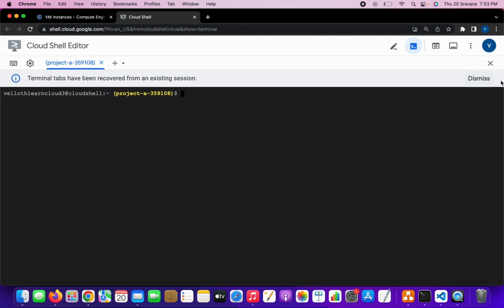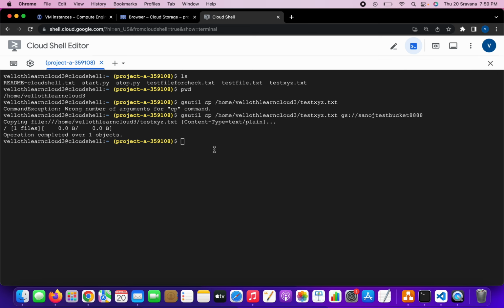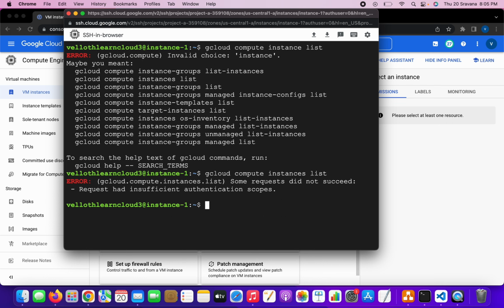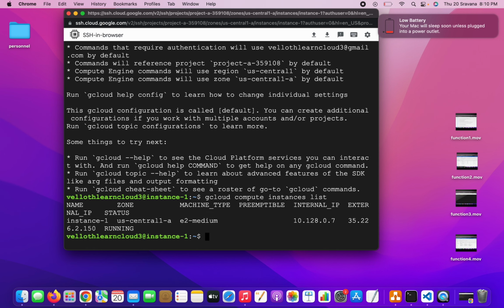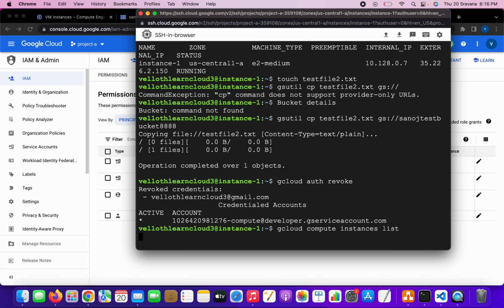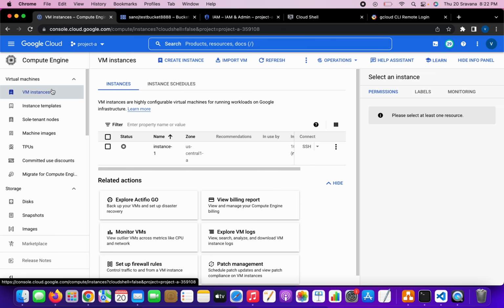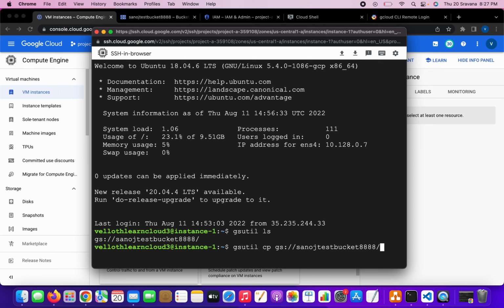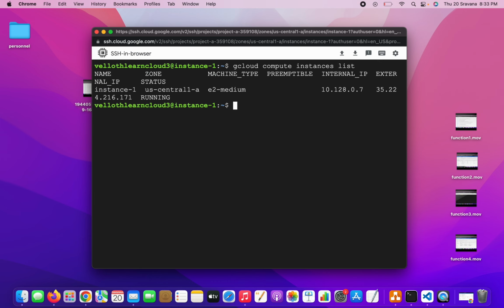Google cloud service accounts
How GCP service account helps your application/programs to communicate with different cloud services ?